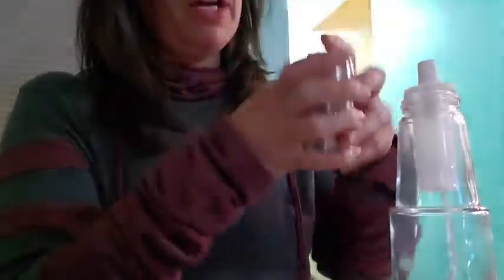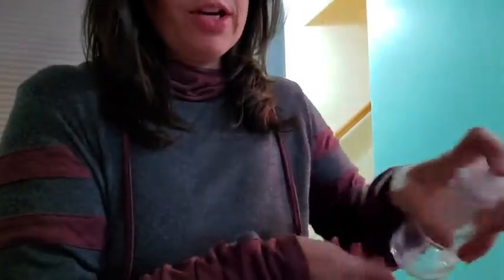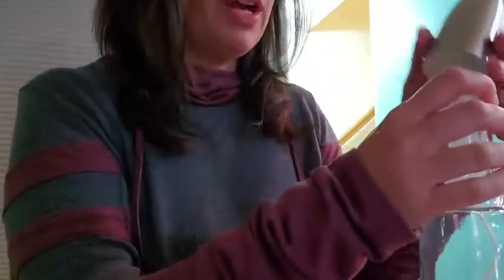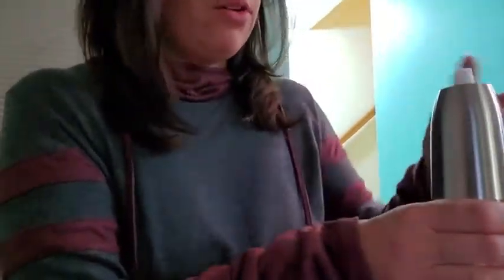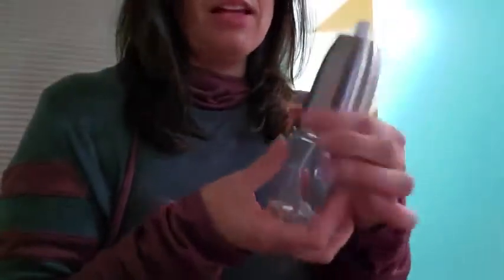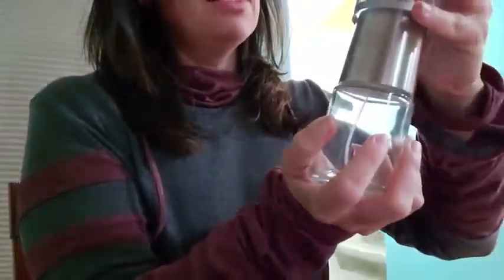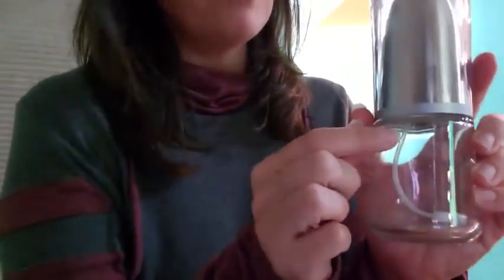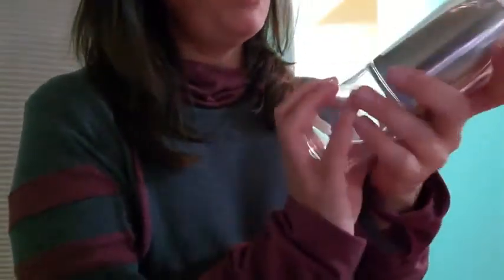Premium Glass Oil Vinegar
✅ Multifunction: This oil sprayer can be used for filling olive oil, vinegar, vegetable oil,lemon and lime juice, sauce, sherry or wine etc. Perfect for cooking, making salad, grilling, baking, roasting and frying barbecue etc.
✅ PREMIUM QUALITY & DESIGN -- The Oil sprayer was made from 304 High quality stainless steel and food glade glass with completely BPA free and Eco- friendly, easy to clean, it has anti-skid design at the top, very compact and won’t slide away.
✅ Easily Use & Clean: Easy to make mist by pressing the pump of the oil dispenser and you can easily control the amount of oil. Convenient to clean with the bottle brush in some detergent or warm water.
✅ Reusable, Easily Fill With Funnel : This oil sprayer is reusable and easy to fill with funnel, never drops the oil when filling, Transparent and scale design - with transparent and scale design, this oil dispenser is convenient to know the status and the amount of oil, easy to recognize the seasoning(oil/vinegar/sauce) quickly.
✅ LIFETIME MONEY BACK! 100% SATISFACTION GUARANTEE - Newfit is your best choice. Our products are rigorously tested and made with love because we believe that you deserve the best. We remove all risk. You have absolutely no need to worry about getting a dud product as we promise to return your money if you are not happy with your purchase.

cole and mason oil
food grade mister
the fine life mister
chefvantage oil mister
olive oil in spray bottle
oil pourer ikea
ceramic oil pourer
glass oil bottle with stopper
cooking oil dispenser bottles
world of bottles
cruet
cooking oil storage container